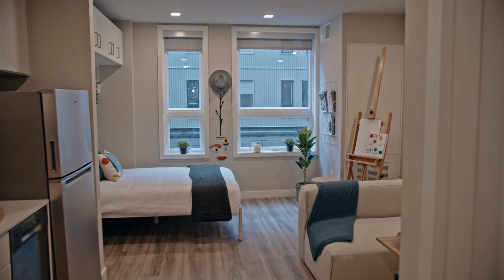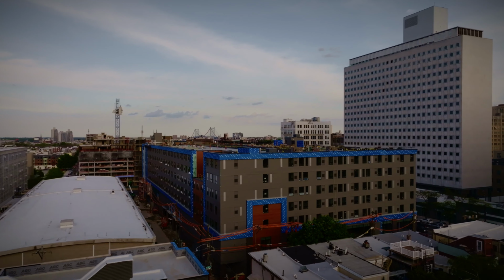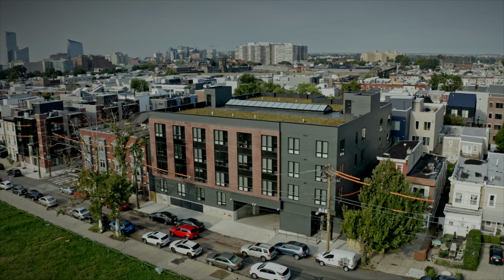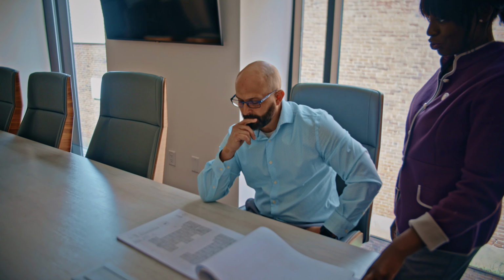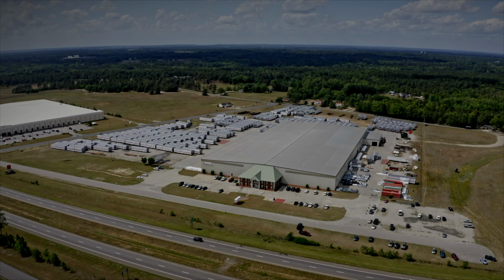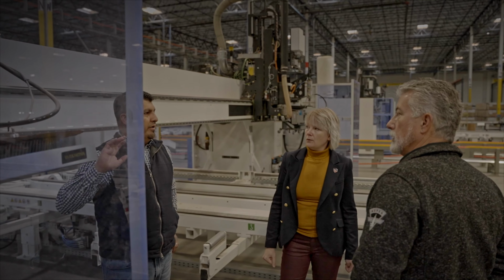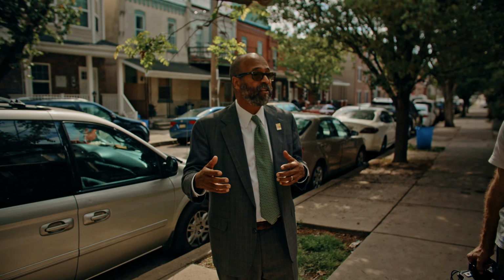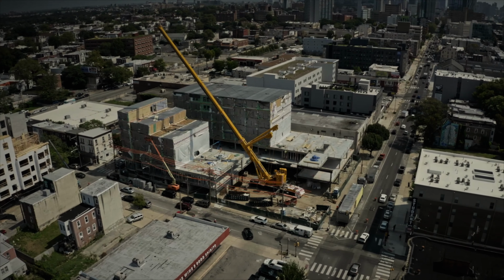2022 Ivory Prize Winner in Construction and Design: Volumetric Building Companies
Volumetric Building Companies, the 2022 Ivory Prize winner in Construction and Design, is a vertically integrated global volumetric modular construction leader headquartered in Philadelphia, PA, with operations across the United States and Europe. The company focuses on building the future by providing high-quality, sustainably produced buildings in less time across varied market sectors utilizing its technology-enabled design and engineering model, precision-driven manufacturing capabilities, and project-proven modular construction expertise.